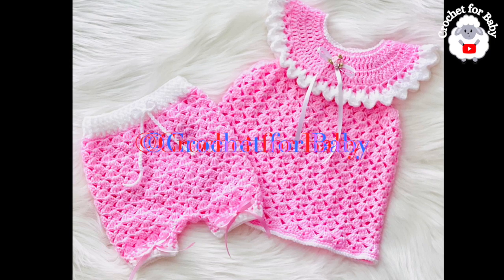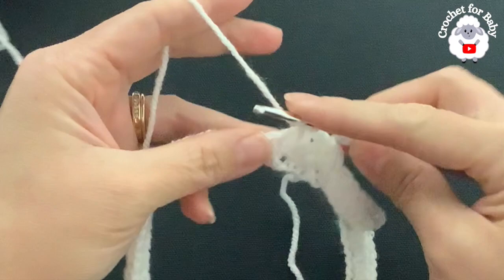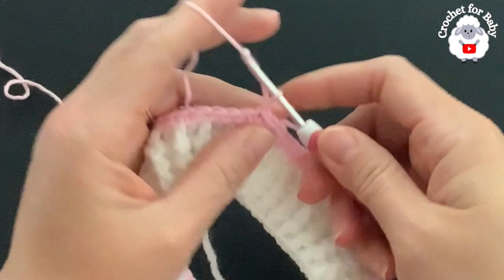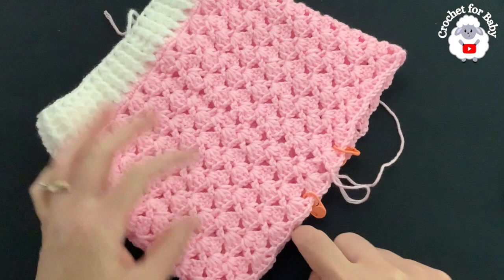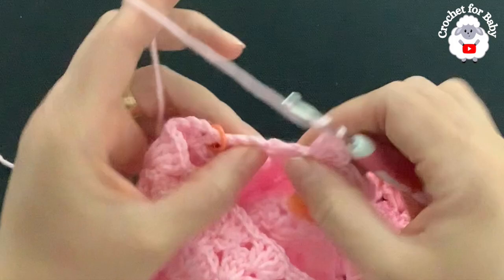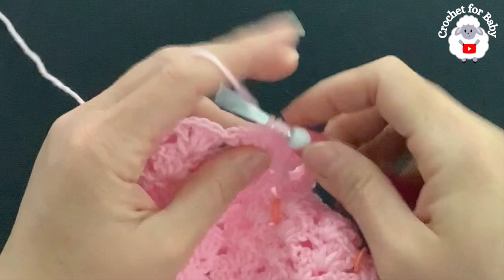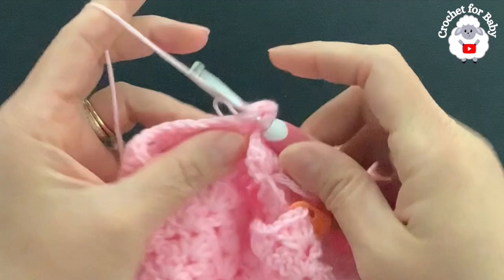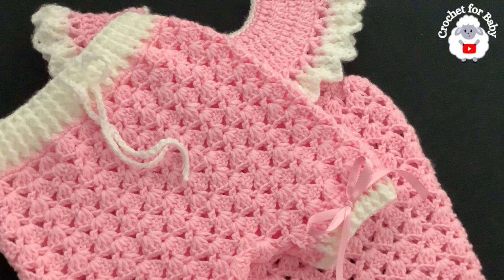How to crochet baby shorts, bloomers or diaper cover EASY CROCHET PATTERN by Crochet for Baby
Beautiful diaper cover to match summer baby dress pattern by Crochet for Baby with EASY SIDESADDLE FAN stitch
This baby diaper cover "Olivia" pattern design is for 3-6M with a beautiful and easy side saddle crochet stitch pattern to match the little summer dress link ➡️
You can crochet this simply beautiful baby diaper cover or shorts for baby girls smaller or bigger by simply changing your hook size and making it in the exact same way as this tutorial (see below) with same stitch count and number of rows. Just remember that these sizes are not exact since not all babies are the same size and since tension varies from person to person which can affect the final size.

TO MAKE SMALLER OR BIGGER:
Preemie use a 2mm hook with #3, DK or 8 ply yarn
NB use a 2.5mm hook with #3, DK or 8 ply yarn
0-3M use a 3mm hook with #3, DK or 8ply yarn
3-6M use a 3.5mm hook with #3, DK or 8ply yarn
6-9M use a 4mm hook with #3, DK or 8ply yarn
9-12M use a 4.5mm hook with #3, DK or 8ply yarn

Materials used:
*Dress= 75g total (60g pink and 15g white) of DK yarn for 3-6m size ( I used LaMia Baby Boom DK yarn). You can also use any yarn with similar weight like #3 or 8ply and I recommend using cotton.
*Approx. Gauge: 2in = 4 rows of DC / 10 DC St across